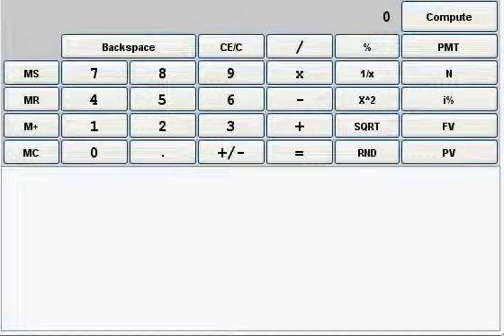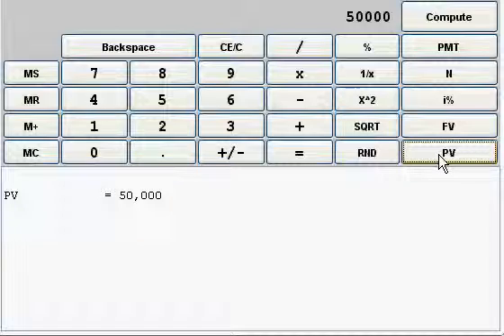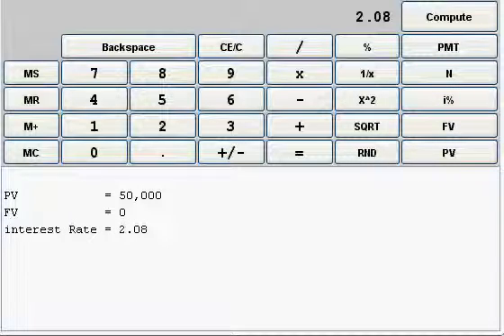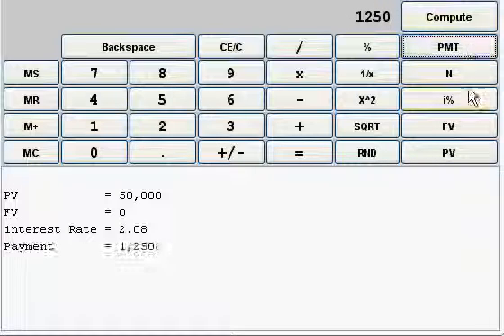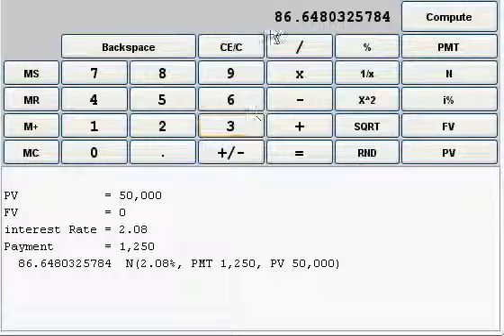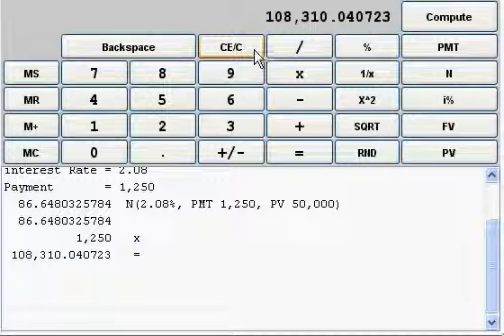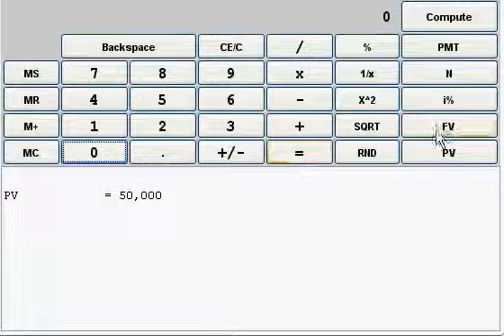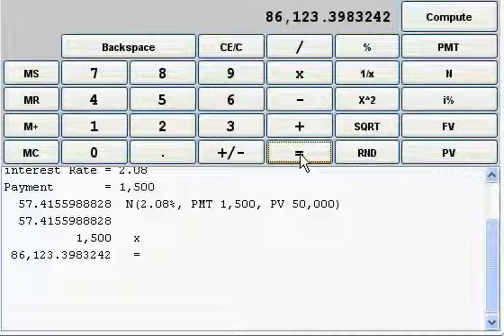Fun with Financial Calculators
A financial calculator is a simple tool to help you learn the true cost of purchasing on credit. They are easy to use once you have a basic understanding of their functions.